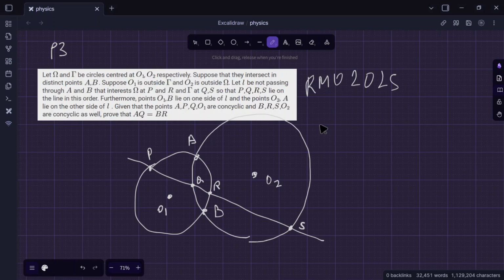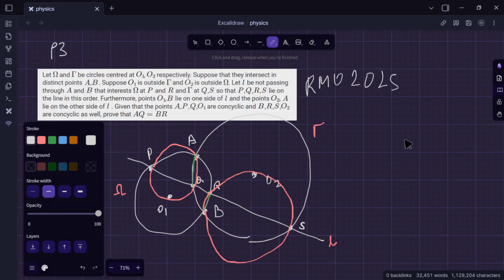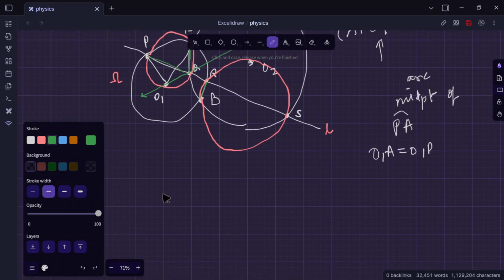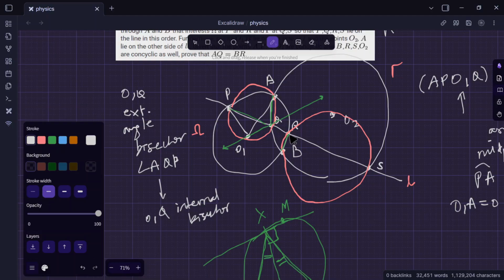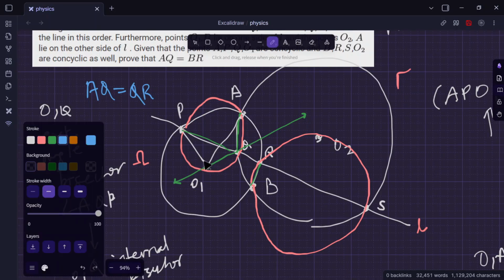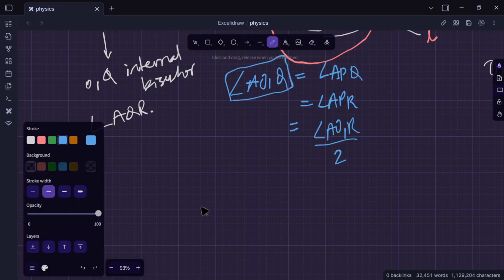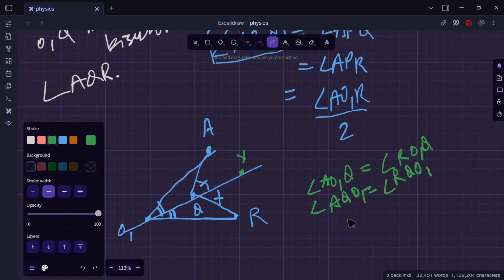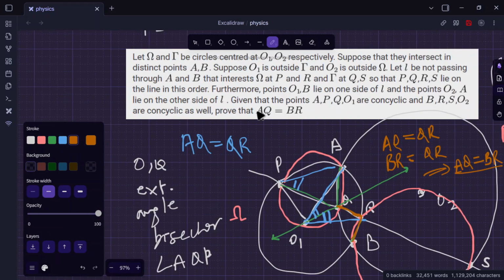RMO 2025 Problem 3 Solution | Circle Geometry | Krishiv Khandelwal